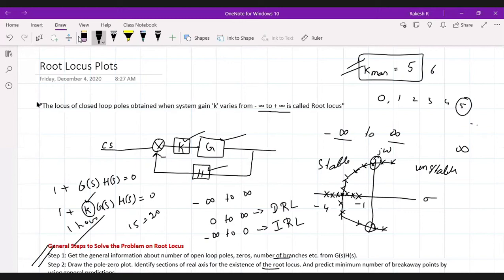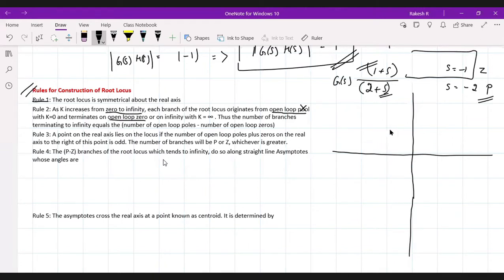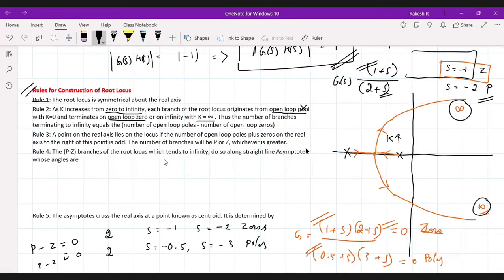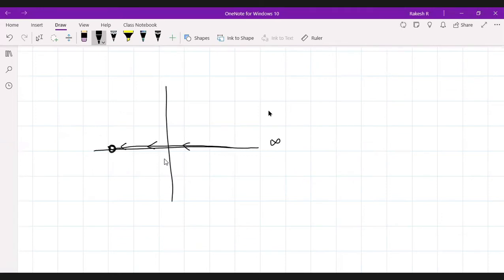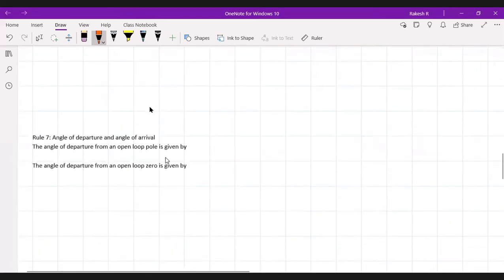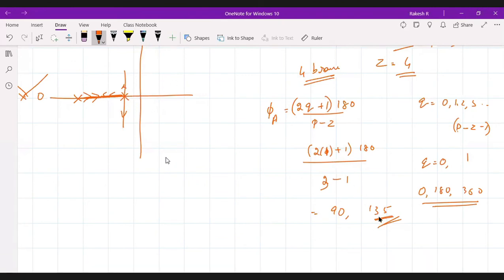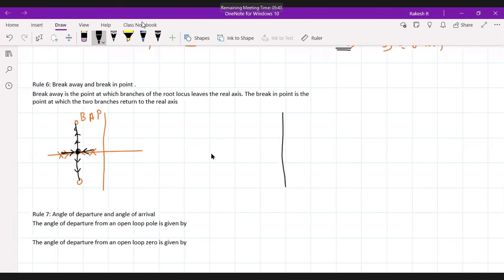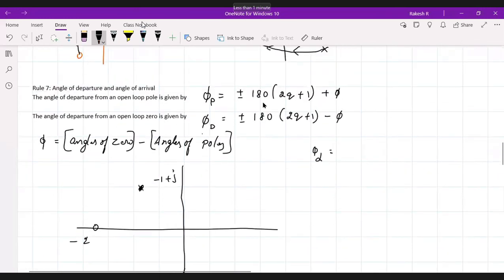ROOT LOCUS CONTROL ENGINEERING VTU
CONTROL ENGINEERING ROOT LOCUS DESCRIPTION
9 DEC